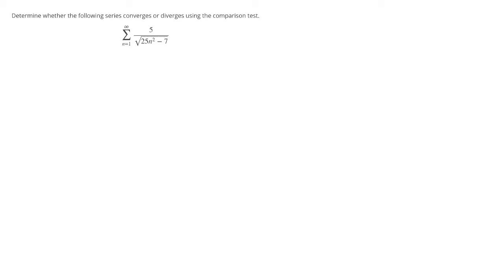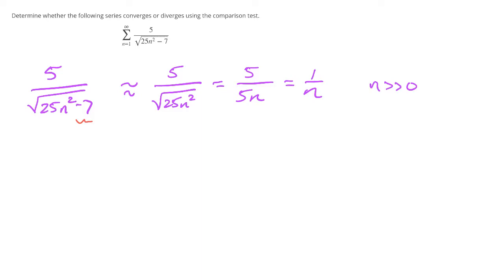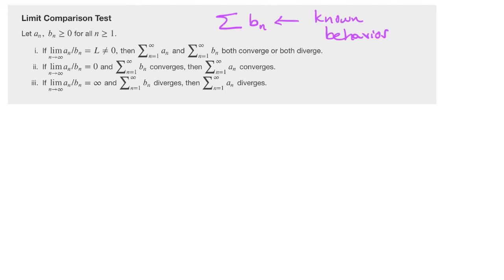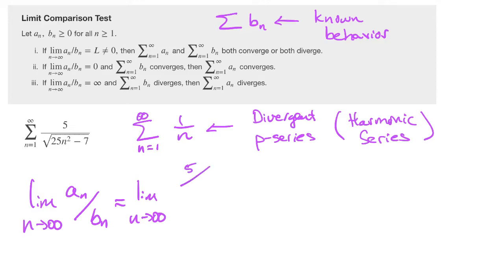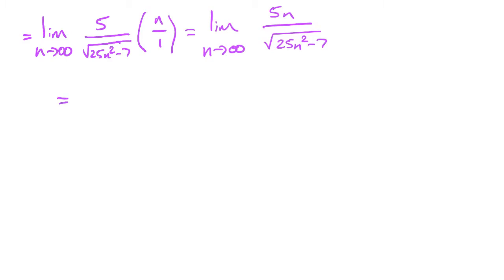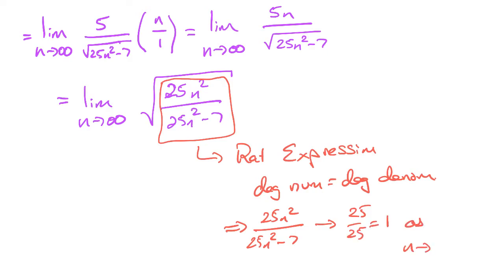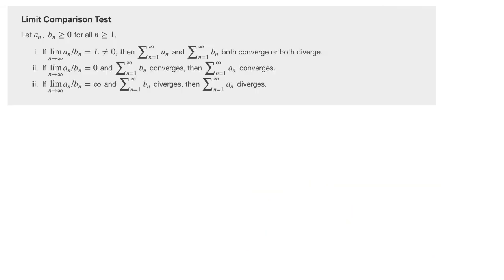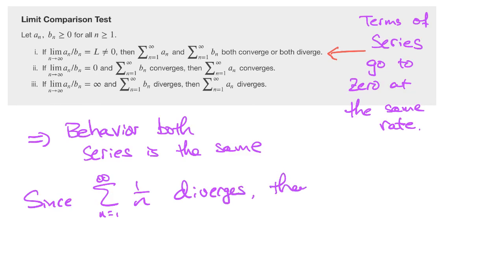Limit Comparison Test - Example 1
Convergence or divergence of a series using the Limit Comparison Test